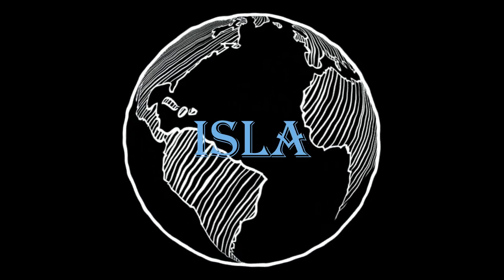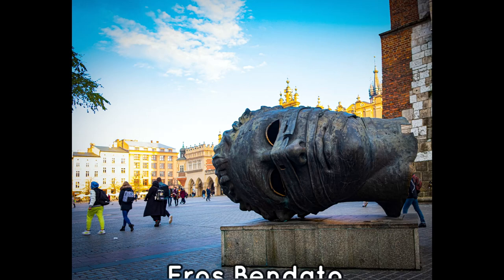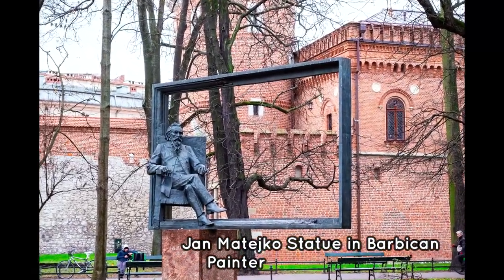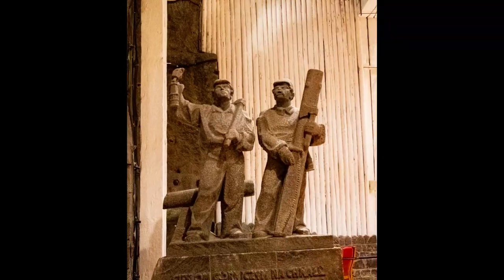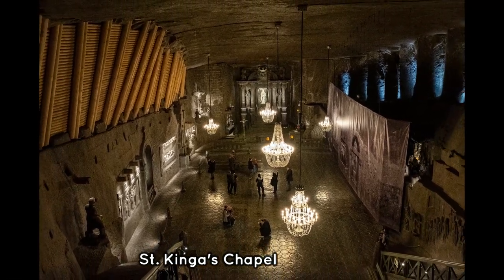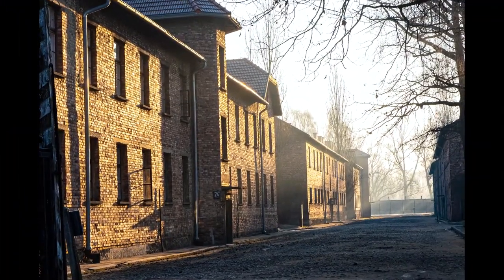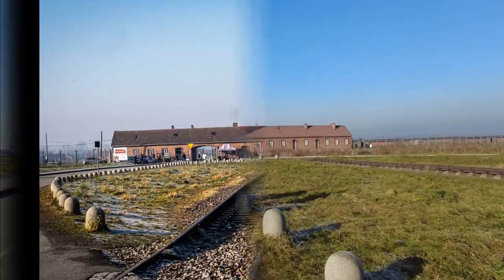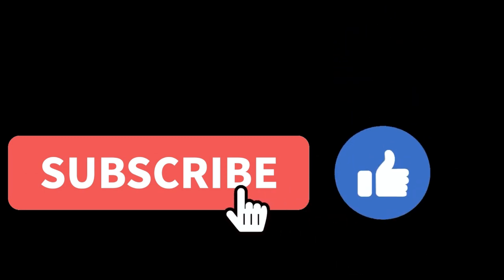The Hidden Gems of Krakow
My name is Evelyn, retired RN and a traveler. The video I'm going to show you in this channel is all about travel.
     This time that I'm posting this video is Krakow so I'm going to show you what you need to see   about the best places to see in Krakow. Here it is:
1. Planty Park
2. Old town  square, market square
3. Renaissance cloth hall
4. Barbican
5. Schindler Factory Museum
6. Kasimierz, old Jewish quarters
7. Wielizcka Sal Mines
8. Wawel Castle and Wawel Cathedral
9. St. Mary's Church
10.Auschwitz-Birkenau Concentration camps

Be sure to watch till the end and feel the emotions of the people who were there. Not a drop of pin can be heard.